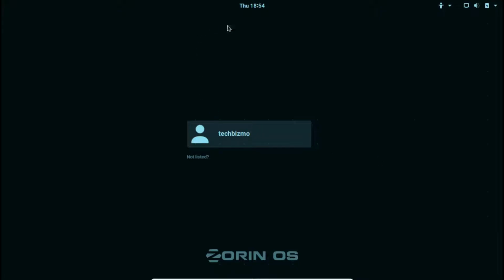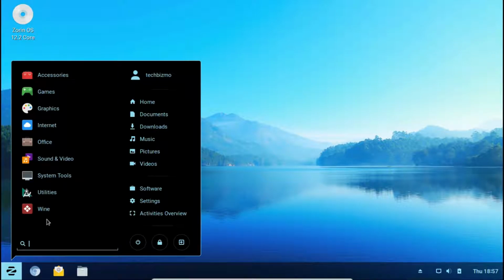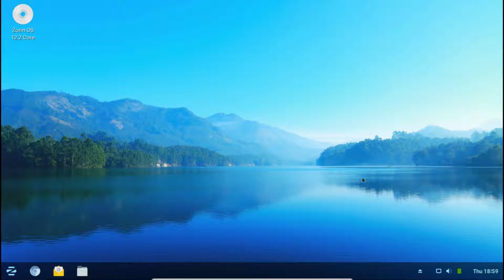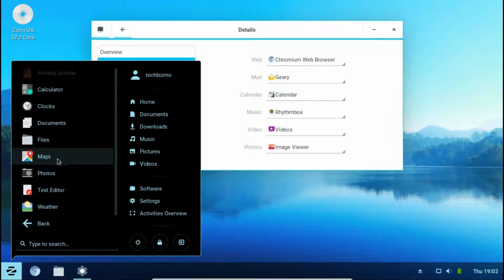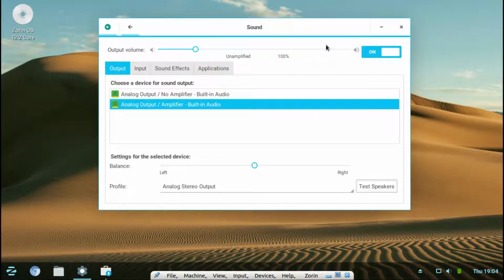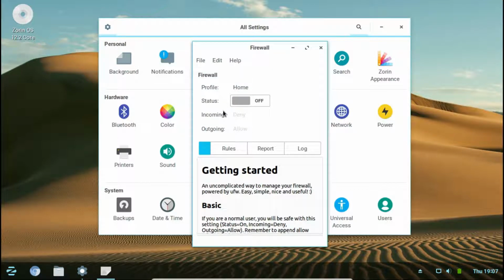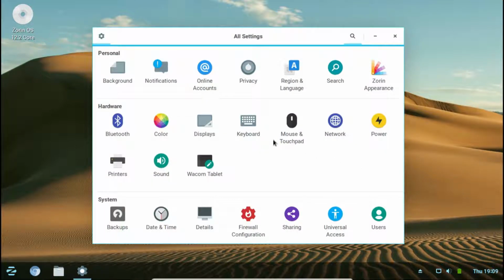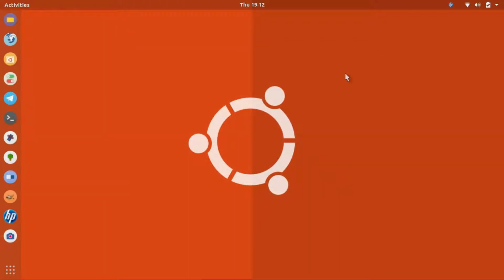Zorin OS 12 Review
Hello everyone and welcome back to another video! In this video, I will be reviewing a distribution of Linux that has been around for a while but has recently been getting more popular. I thing that is is a great distribution of linux and I would definitely recommend that If you are searching for a distribution to try out, then this would be the one. I really hope that you all enjoyed this video and I thank you guys very much for 101 Subscribers! :)

A Special Thanks to Holden from School!